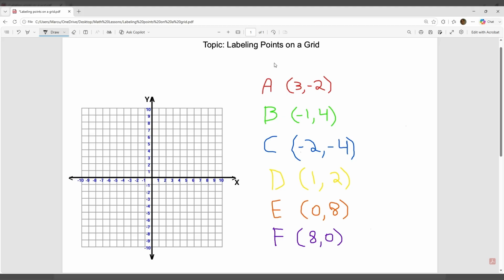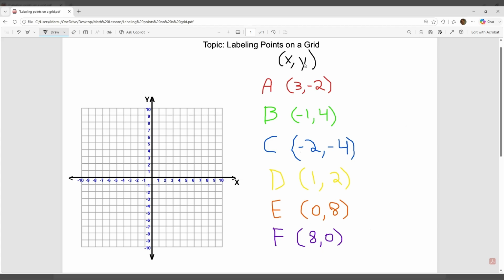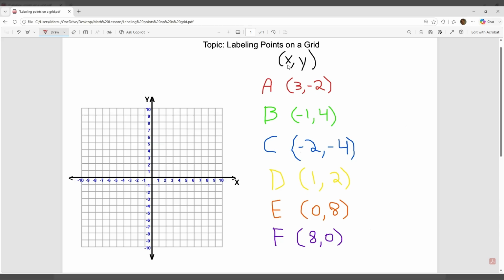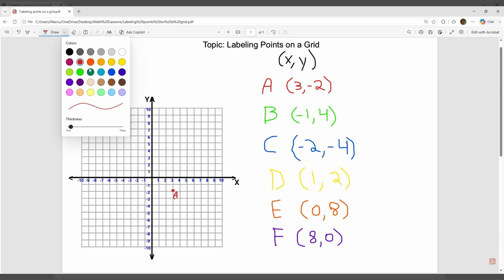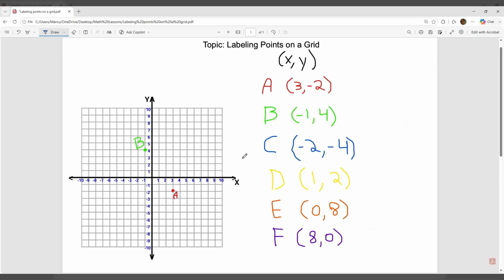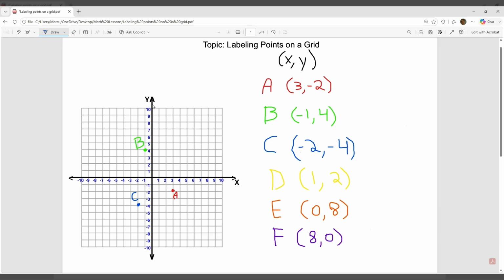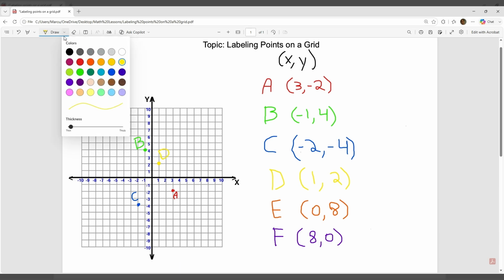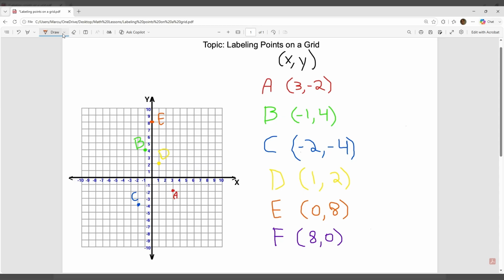Labeling Points on a Grid